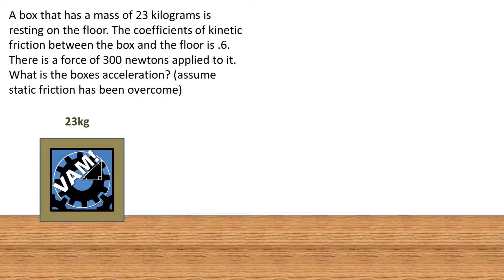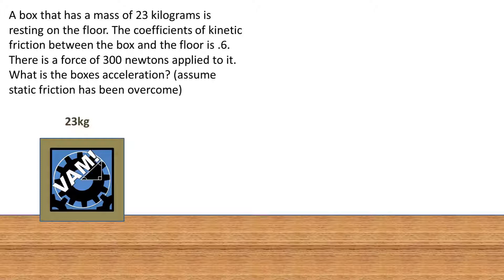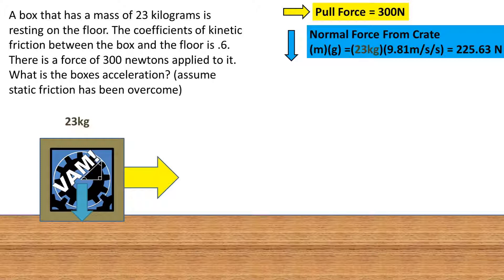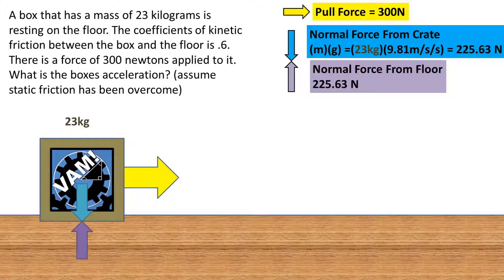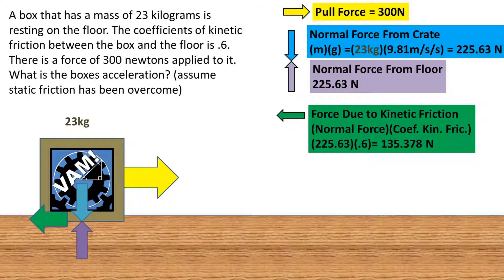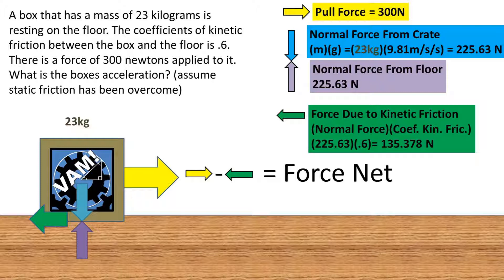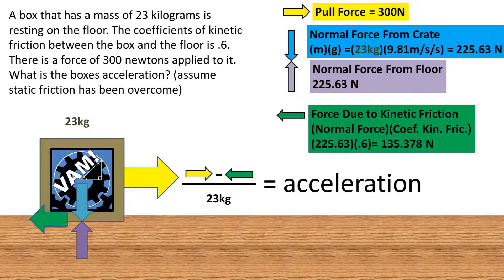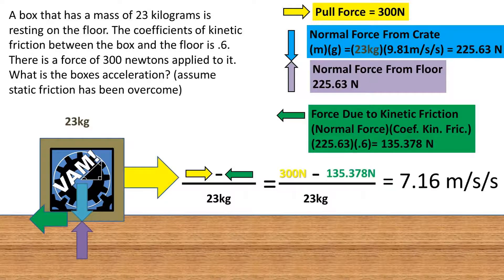Force Applied To Object With Coefficient Of Kinetic Friction Find Acceleration of Object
In this problem we have A box that has a mass of 23 kilograms is resting on the floor. The coefficient of kinetic friction between the box and the floor is .6. There is a force of 300 newtons applied to the box parallel to the floor. What is the boxes acceleration? (assume static friction has been overcome)
The first step is to draw out a free body diagrams of all of the forces.
First we have a pull force of 300 newtons marked with a yellow arrow
Then we have the normal force due to the box which is marked with a blue arrow. The normal force is mass time gravity. Plugging in our numbers we get a normal force of 225.63
In order for the crate not to fall through the floor there must be an equal and opposite force which is the normal force from the floor. This is marked with a purple arrow and is the same as the normal force from the box
Finally we have the force due to kinetic friction which is the normal force times the coefficient of kinetic friction we get a force due to kinetic friction of 135.378
Now to solve this problem we need to find the net force acting horizontally so we see that the pull force is being reduced by the force due to kinetic friction so we can subtract the force due to kinetic friction from the pull force to get the net force
Next we will divide by the mass of the crate to get the acceleration
Plugging in all of our numbers we get an acceleration of this crate of 7.16 meter per second per second.